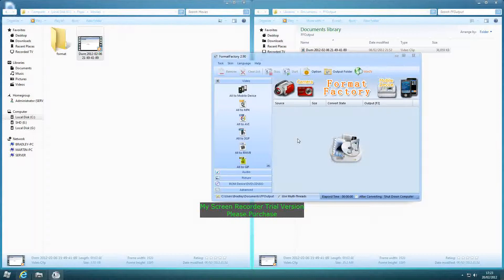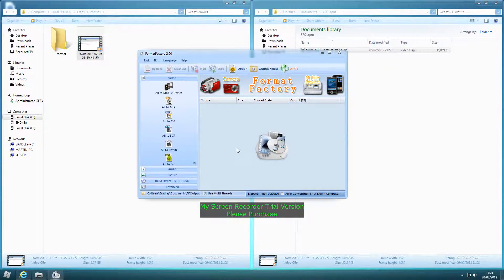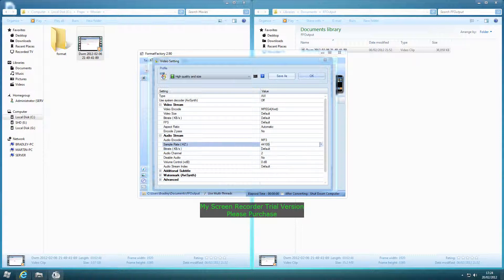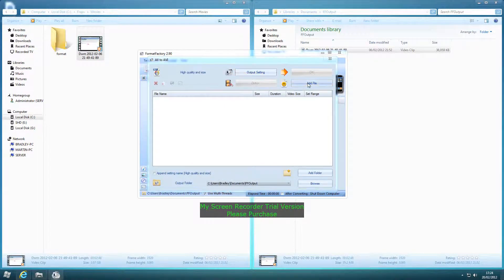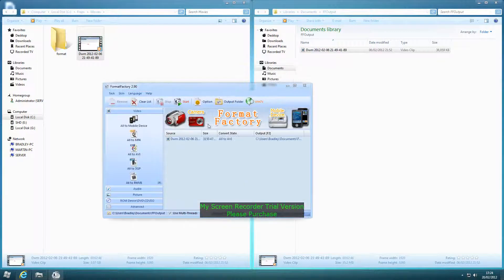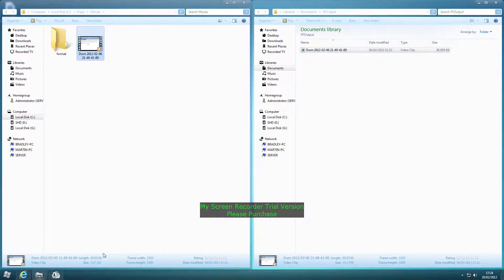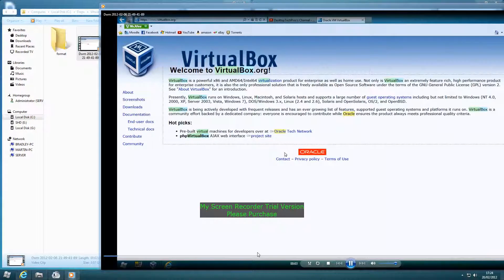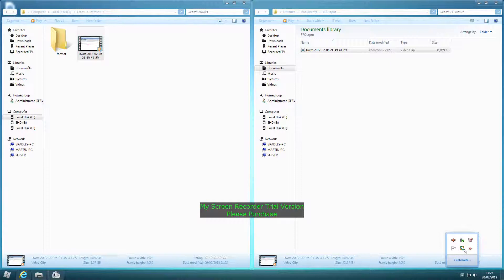how to reduce fraps file size [DesktopTechPros]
In this video, DesktopTechPros will give you a tutorial on how to reduce the fraps video output file size